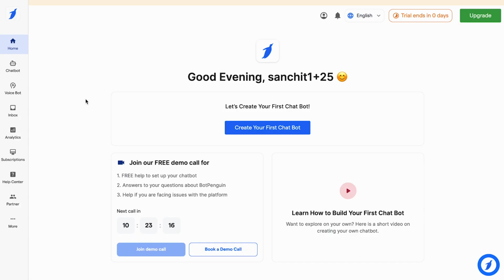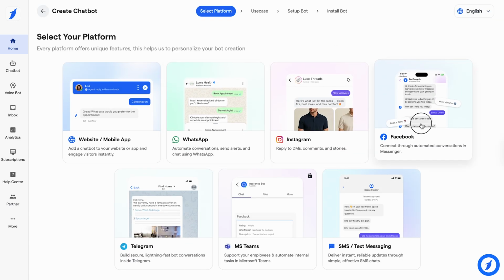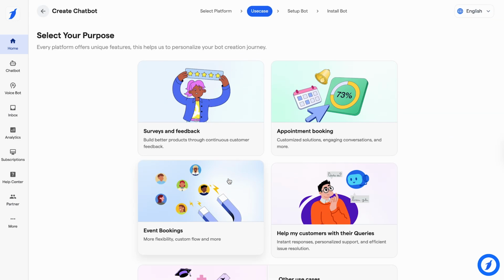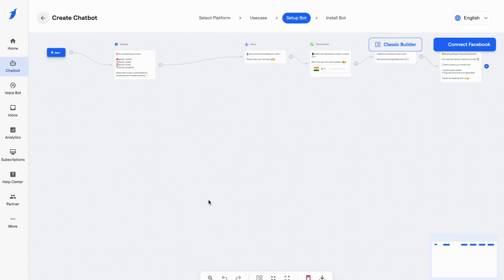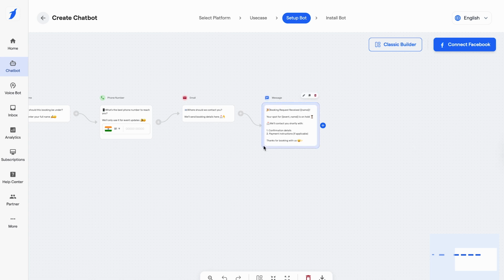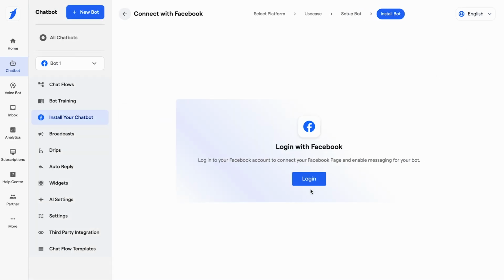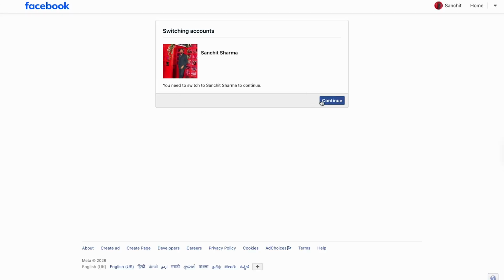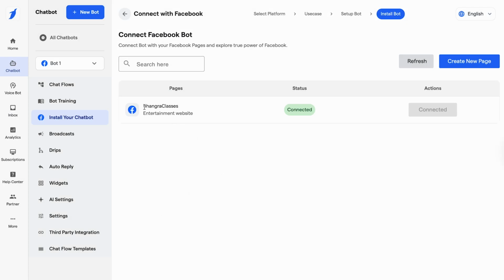How to Create a Facebook Chatbot in 5 Minutes (No Code) || Facebook Automation || BotPenguin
Learn how to create a Facebook chatbot in BotPenguin and connect it to your Facebook Page for automated conversations.

In this video, we’ll guide you step by step through creating a Facebook chatbot inside your BotPenguin account. You’ll learn how to choose Facebook as your channel, select the purpose of your chatbot, and generate a conversation flow based on your use case.

You’ll also see how to customize chatbot messages and connect your Facebook account. Once connected, you can select the required Facebook Page and complete the chatbot setup.

This tutorial is ideal for businesses, marketers, and support teams looking to automate Facebook conversations and manage customer interactions more efficiently using BotPenguin.

Create AI chatbots, AI agents, voice agents, and workflow automations for WhatsApp, websites, Instagram, Facebook Messenger, Telegram, Microsoft Teams, and SMS from a single platform.

BotPenguin serves 80,000+ customers across 193 countries and works with 250+ partners worldwide.